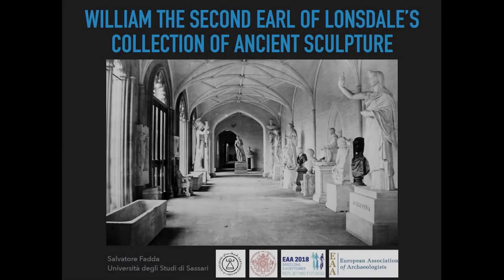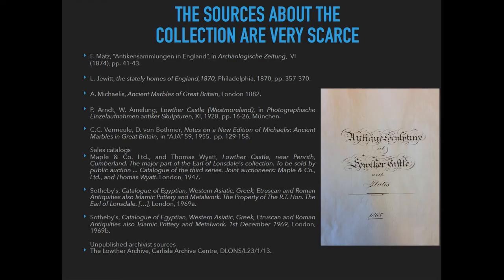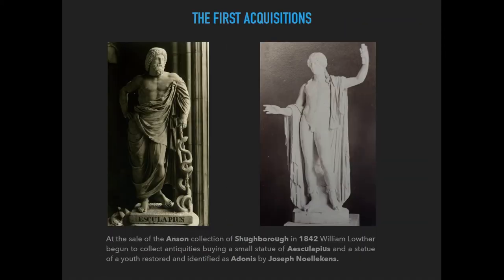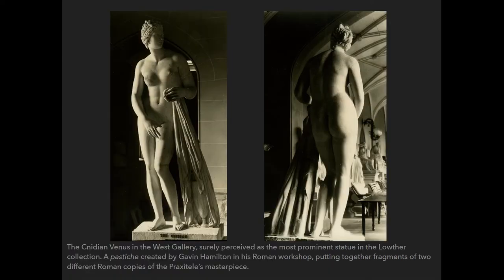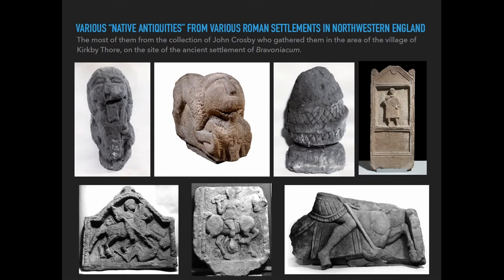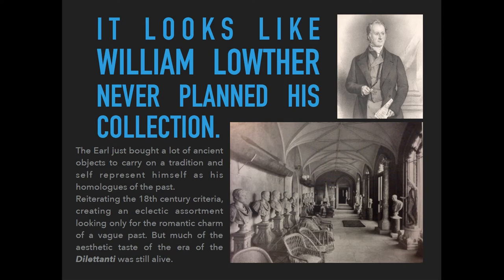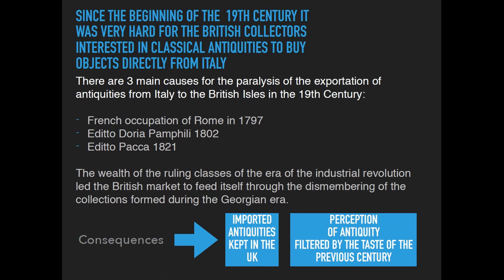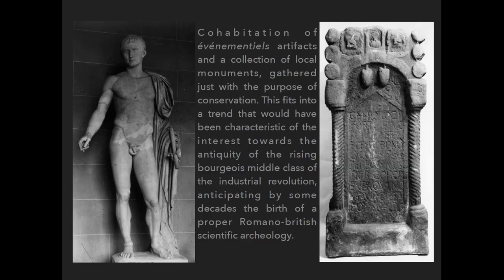WILLIAM THE SECOND EARL OF LONSDALE’S COLLECTION OF ANCIENT SCULPTURE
From 1842 until his death in 1872, Sir William Lowther, the second Earl of Lonsdale, gathered a remarkable collection of ancient works of art. The collection was displayed in two galleries added for this purpose to his manor in 1866. Of the great assemblage, acquired through the dismemberment of previous British collections, little information has come to our days. It was composed of more than 100 pieces of Egyptian, Etruscan, Greek, and mostly Roman sculpture, whose selection reflected during the Victorian era the spirit of the collections of the Golden Age of Dilettantism.
Mainly due to its dispersion, occurred through a series of sales between 1947 and 1970, the collection of antiquities set up by the Second Earl of Lonsdale at Lowther Castle is one of the least documented and investigated among those formed in 19th century England. The purpose of this contribution is to give an overview of the formation and the dispersion of the collection and try to clarify which cultural factors determined the gathering of that eclectic set of ancient objects.

Starting from primary sources, archival documents, and the scant reports published between the end of the 18th century and the beginning of the 19th century this paper also aim to reconstruct the original display concept of the collection at Lowther Castle, understanding which parts of its original meaning can be extrapolated from its objects, now scattered worldwide in important public and private collections.

Author(s): Fadda, Salvatore (Università degli studi di Sassari)